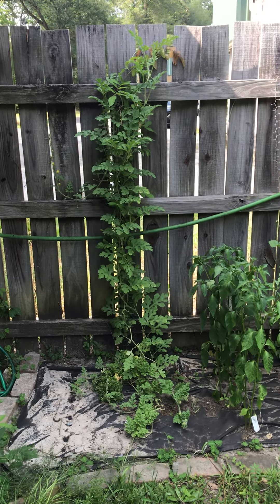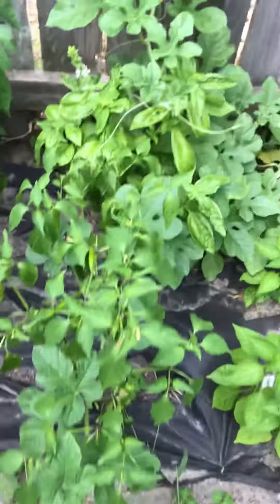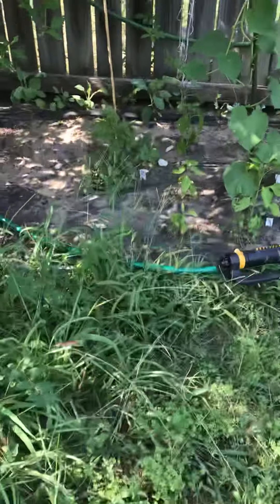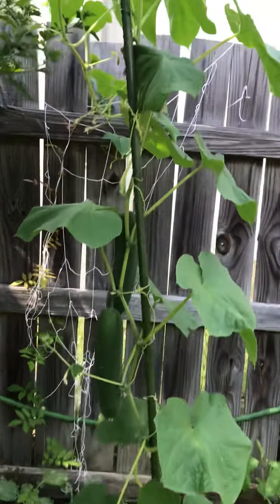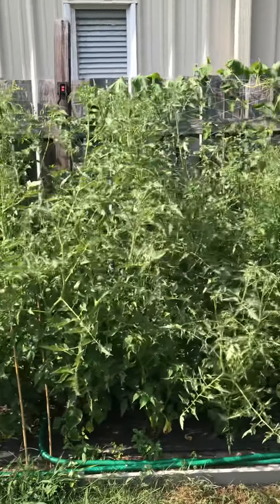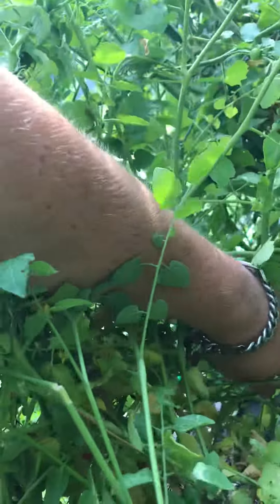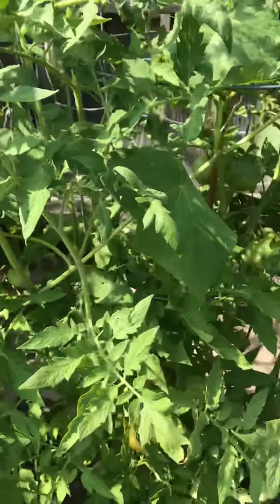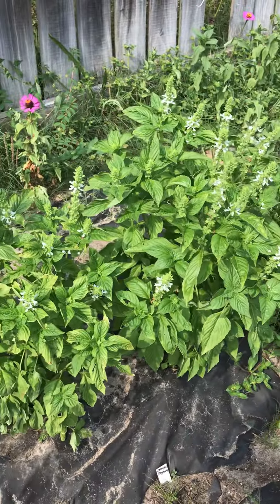Gardening and apartment living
Tour of the garden at my apartment. My Landlord is amazing and allows me to have this amazing garden. Shout out to Ted ✊🏻👍🏽👏